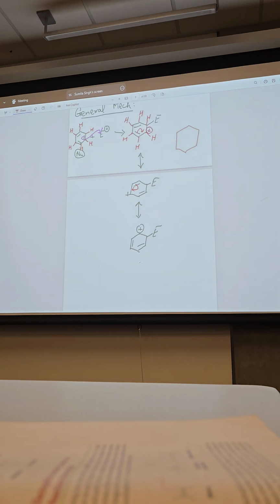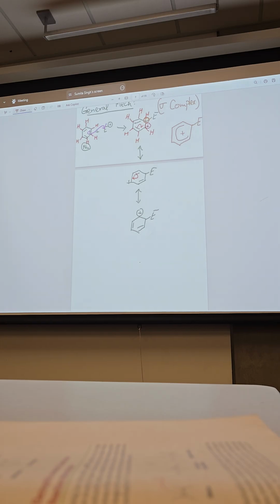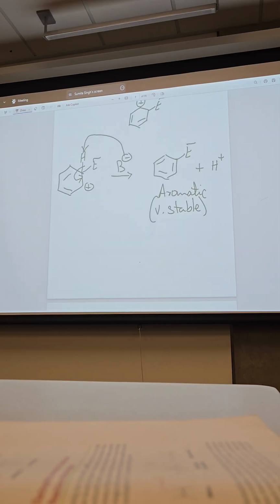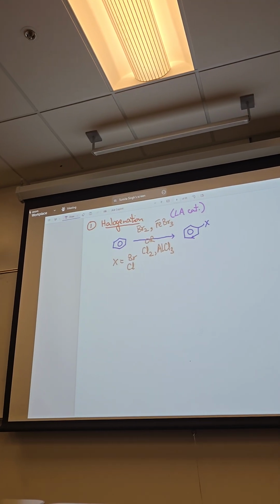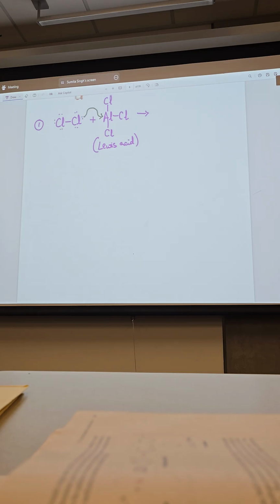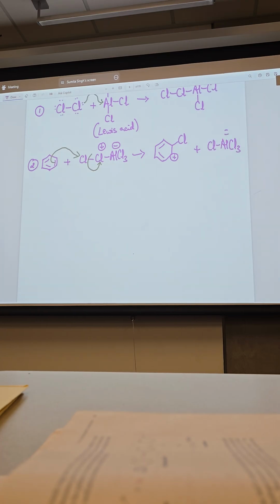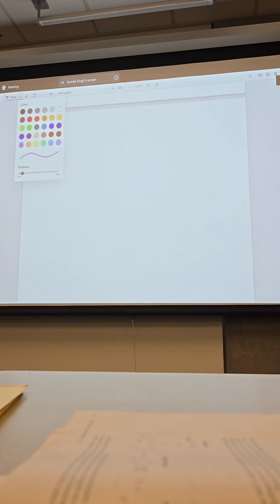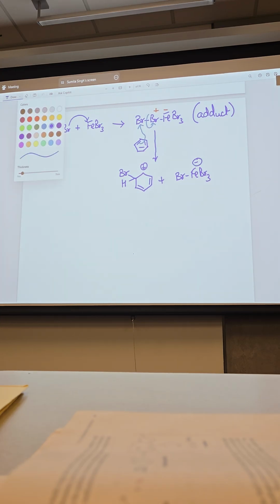263 Ochem 3# 4 7 2025 Electrophilic Aromatic Subst.